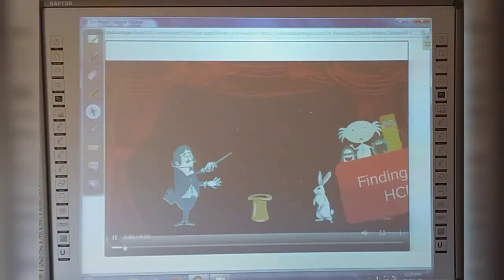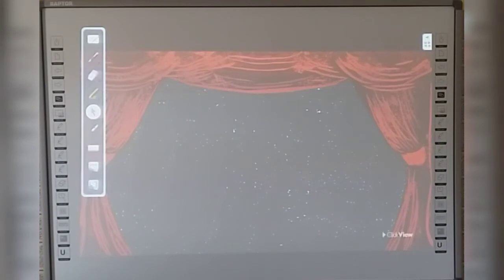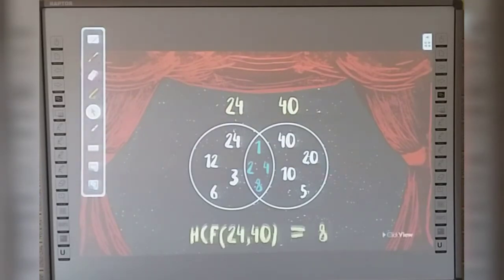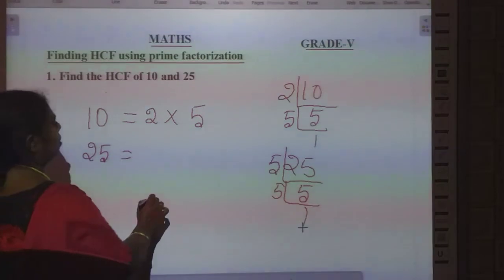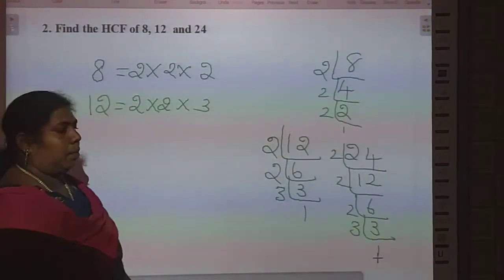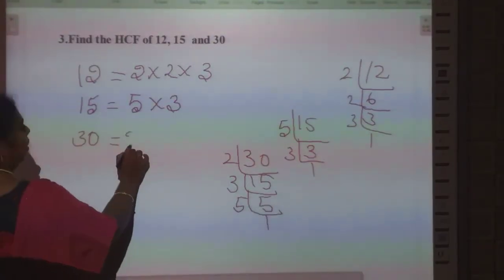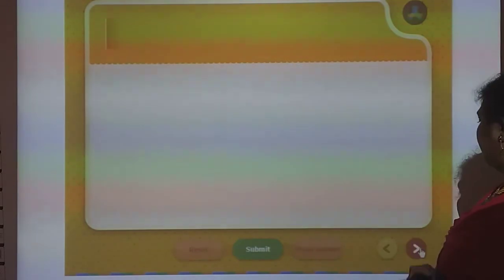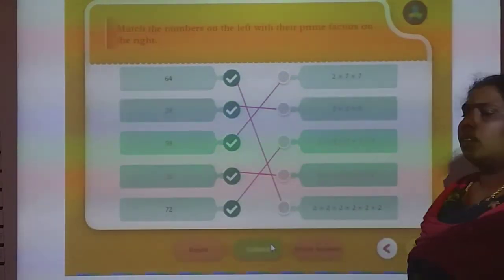Grade 5 Maths / Factors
Finding HCF using prime factorization method